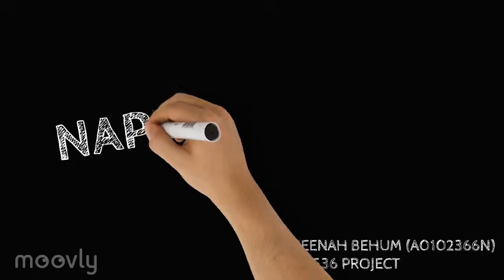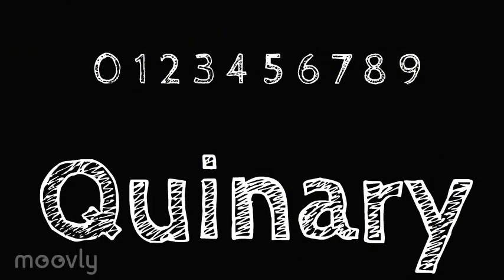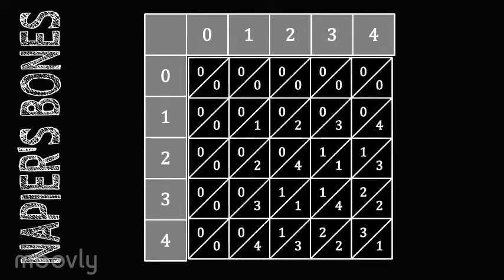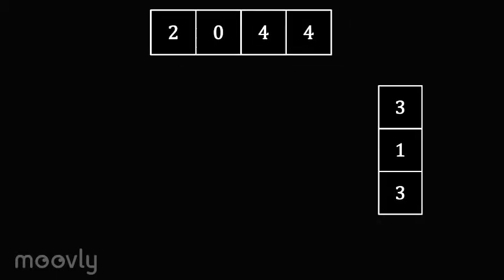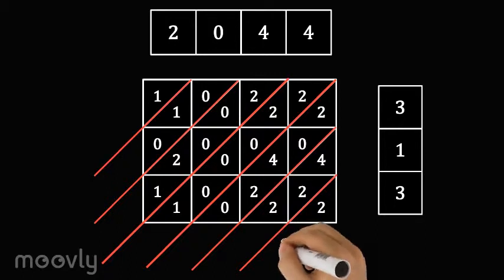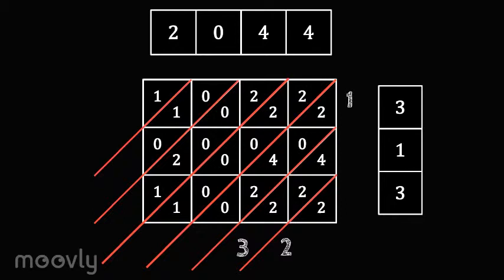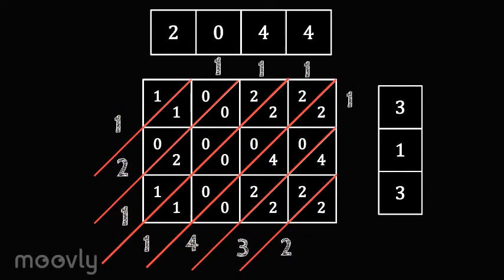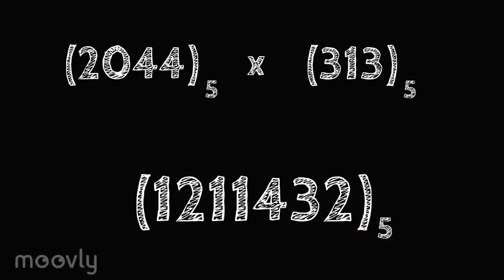Napier's Bones Put to Work in the Quinary System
Hey guys!

This is a short educational video for my NUS module GEK1536: Computation and Machine.